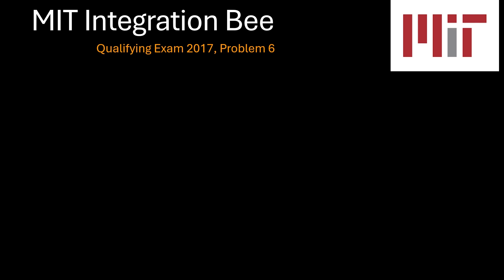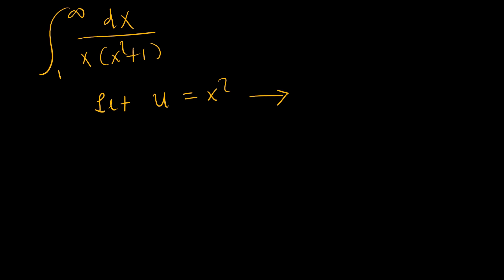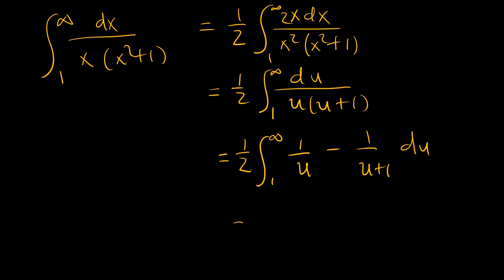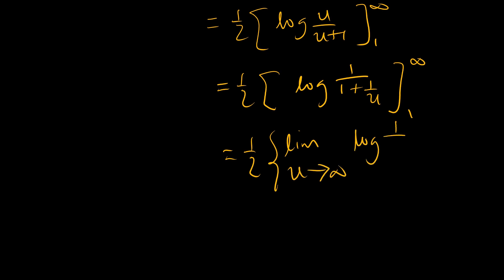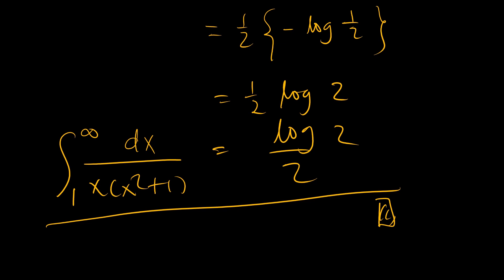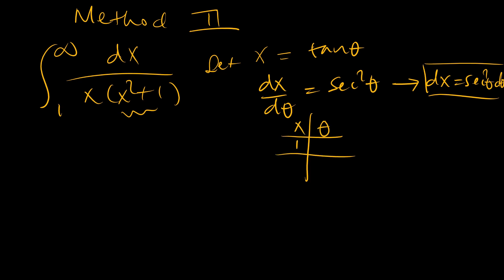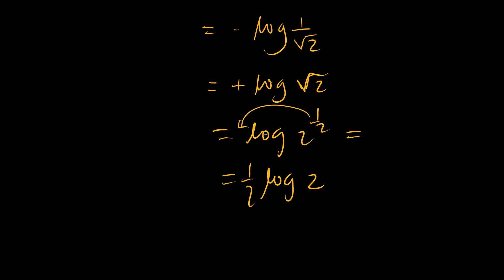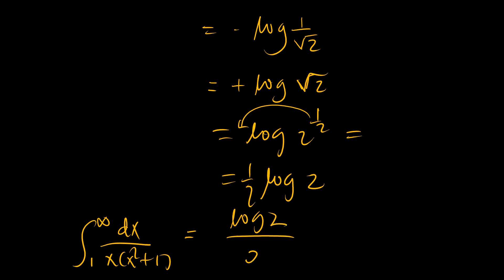MIT 2017 Integration Bee Qualifying Exam, Problem 6